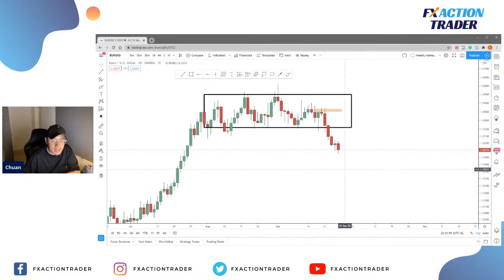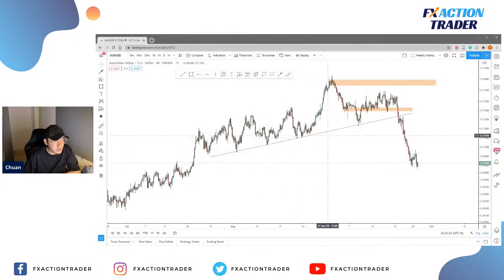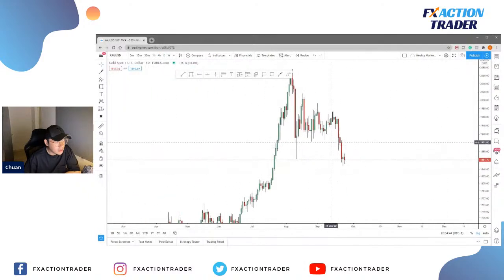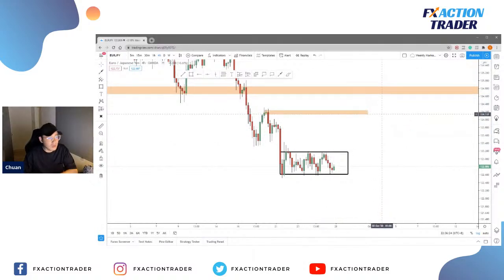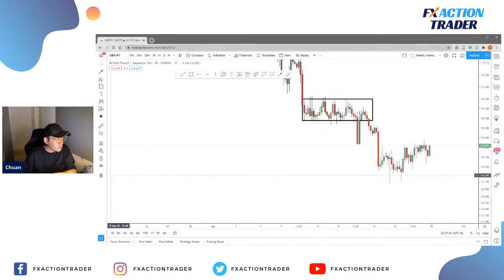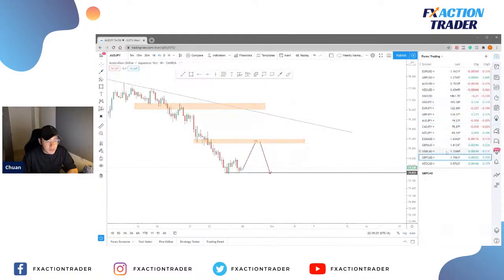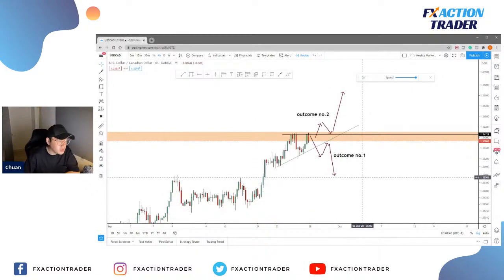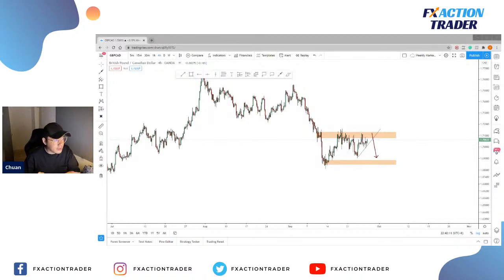Weekly Market Analysis